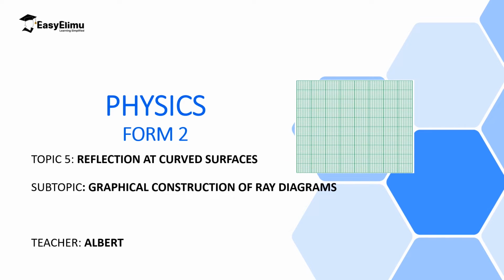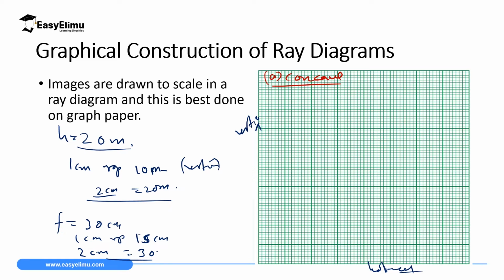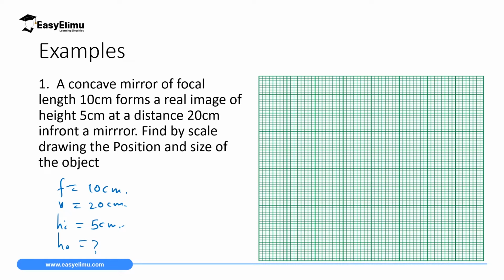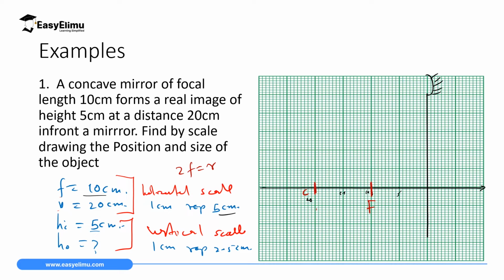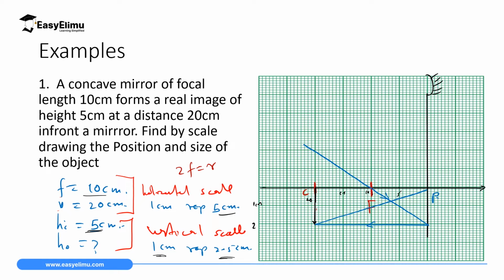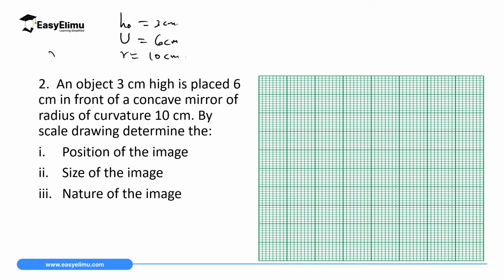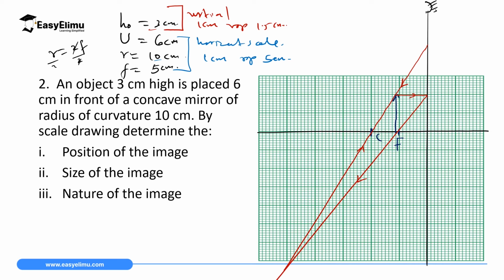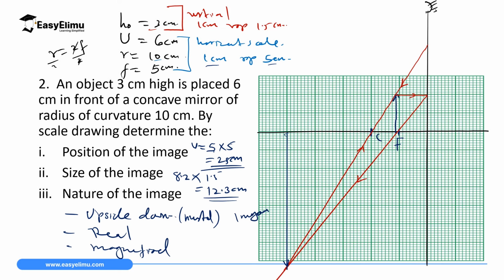Graphical Construction of Ray Diagrams (Lesson 8 of 17 Physics Form 2 Reflection at Curved Surfaces)